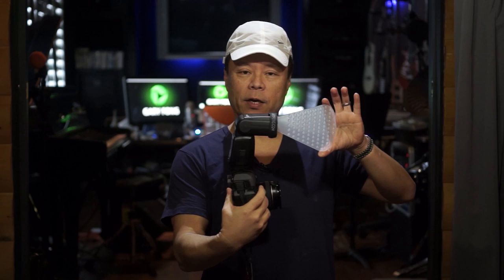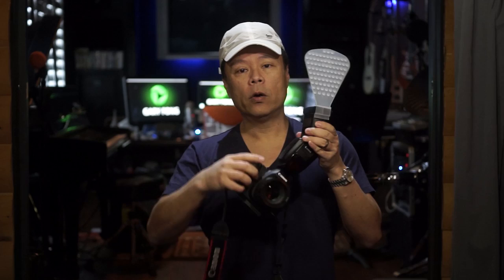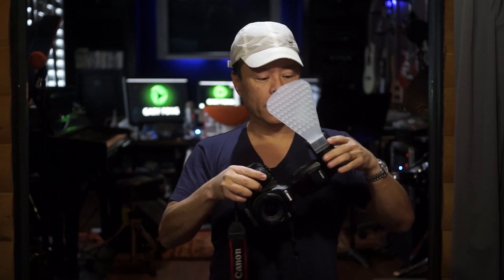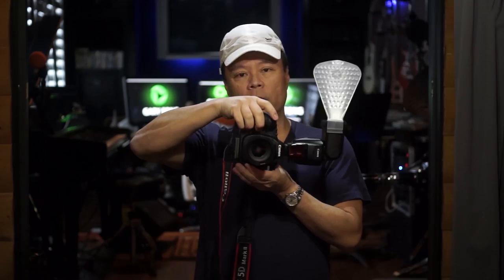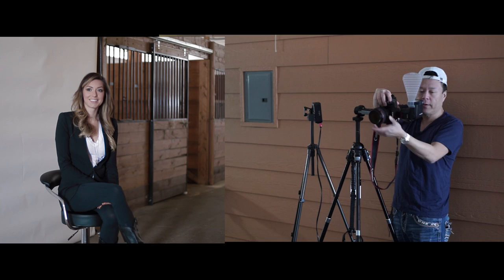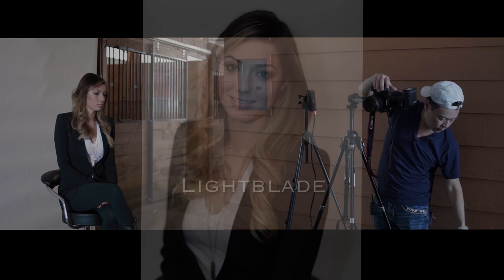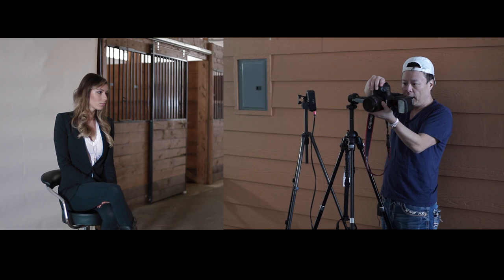Gary Fong Lightblade™ New Flat Diffuser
Gary Fong introduces the brand new Lightblade™, a flat shoot-through bounce diffuser for indoor flash situations.

At only $29.95, it is a fantastic diffuser that is completely flat and has dispersion domes on the surface to scatter light.  It easily whips between Vertical and Horizontal orientations without need for a flash bracket.  It is different from the Lightsphere Generation 5 in that it does not accept domes and color accessories, nor is it as versatile outdoors.